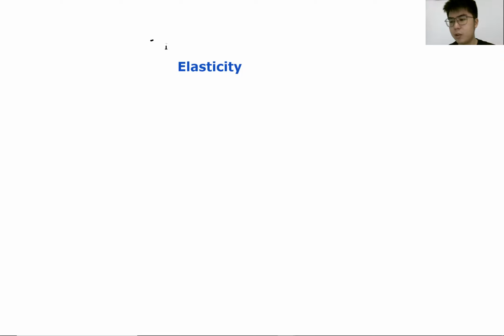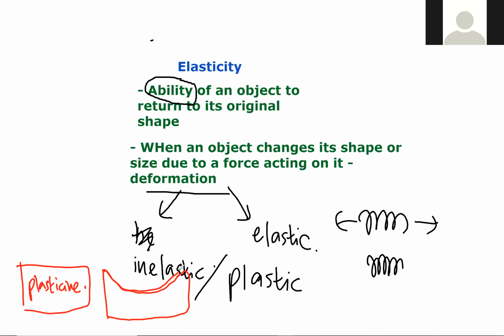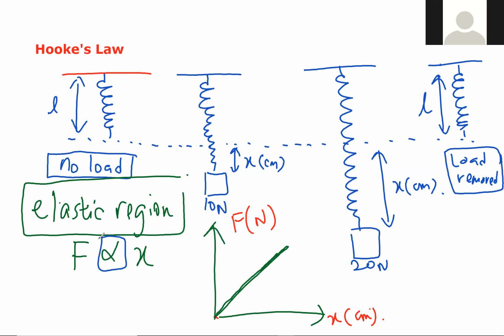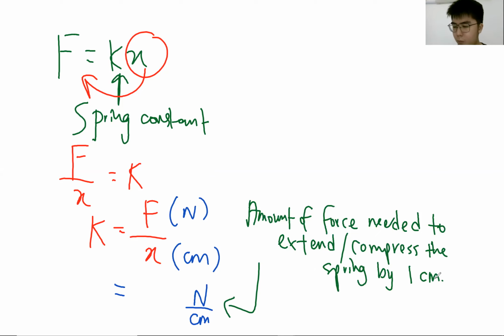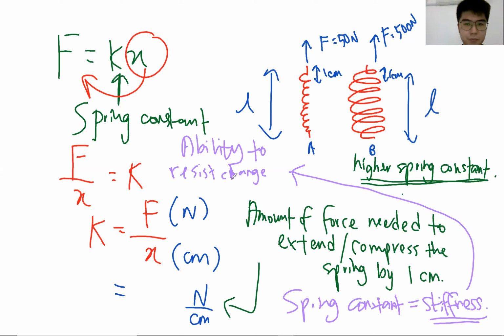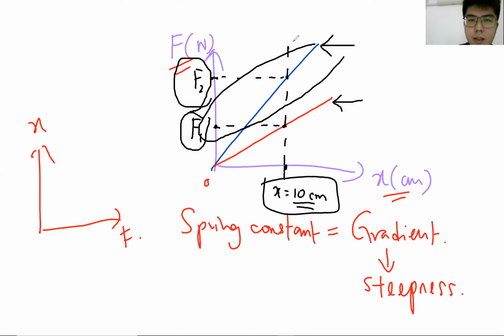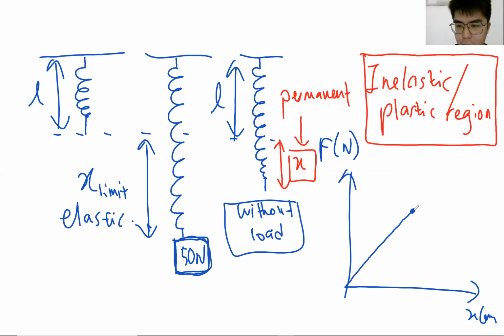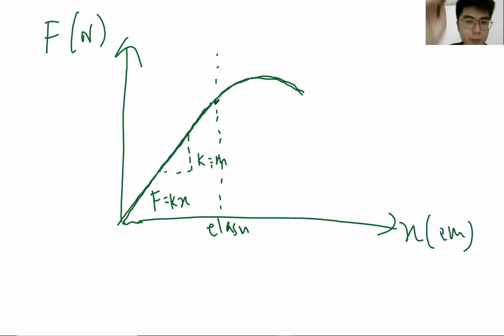S1 PHYSICS: ELASTICITY & HOOKE'S LAW PART 1